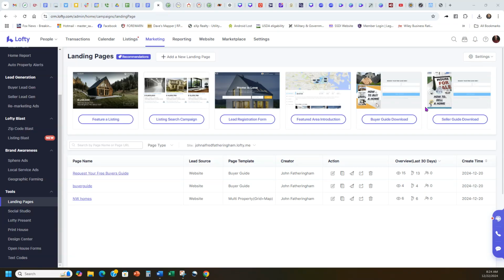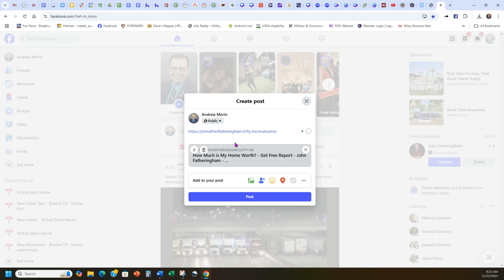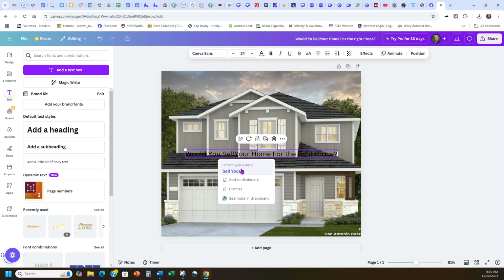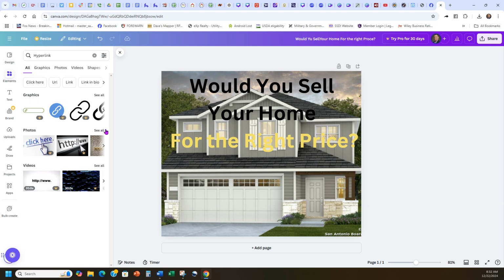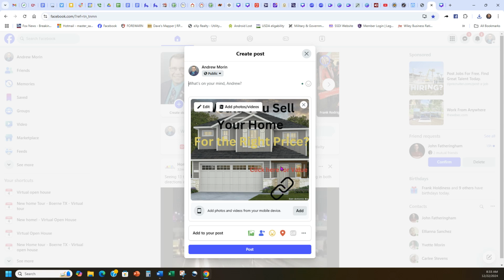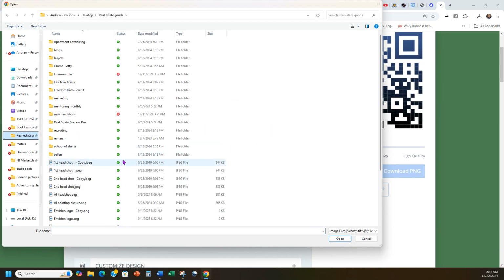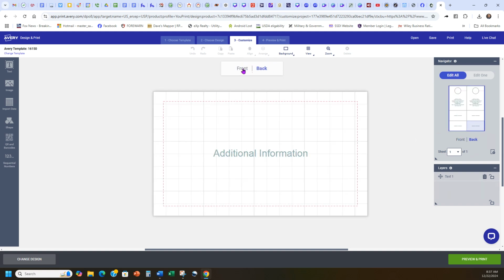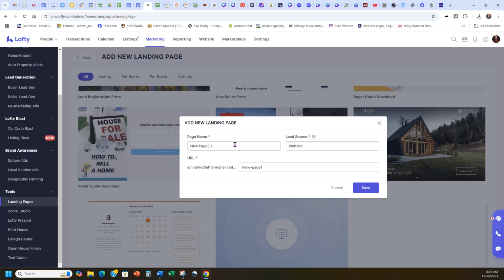FREE Seller Leads with Lofty / Chime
Learn how to get FREE seller leads with simple daily tasks in Lofty/  /Chime!